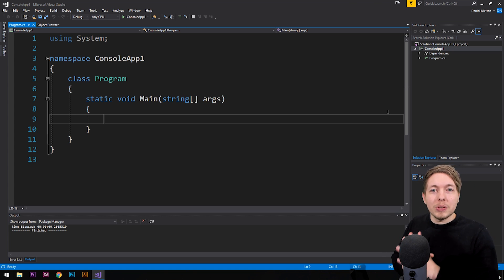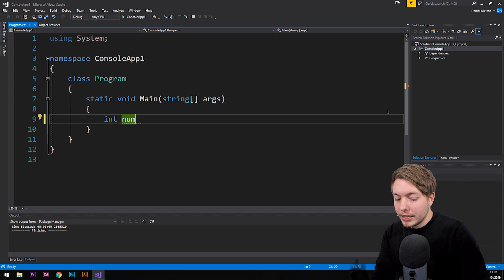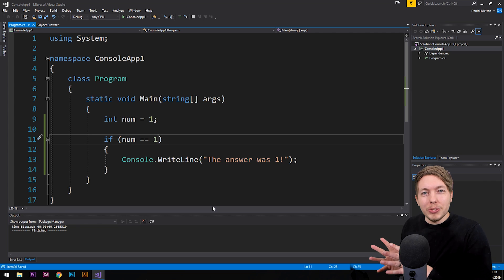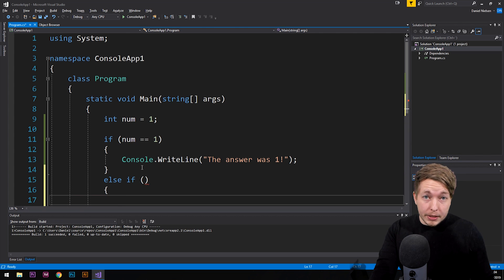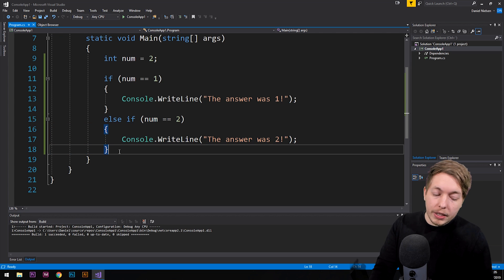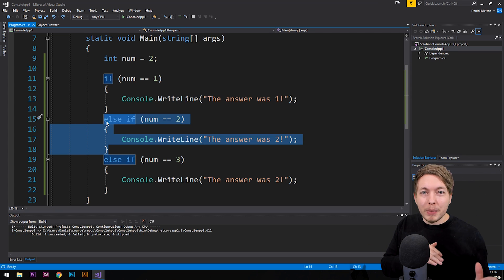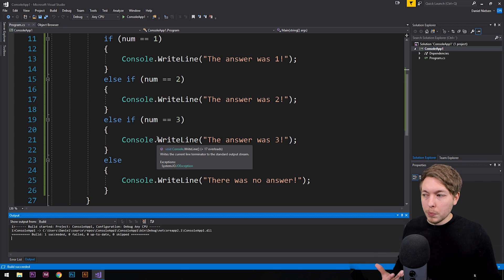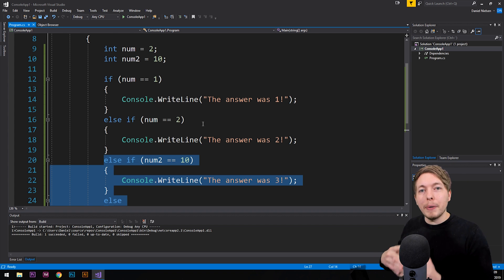10: Conditional Statements In C# | If, Else if, Else | C# Tutorial For Beginners | C Sharp Tutorial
In this C# tutorial you will learn about conditional statements which are used to run specific blocks of code, if certain conditions are met. Conditional Statements are used constantly in C# applications.